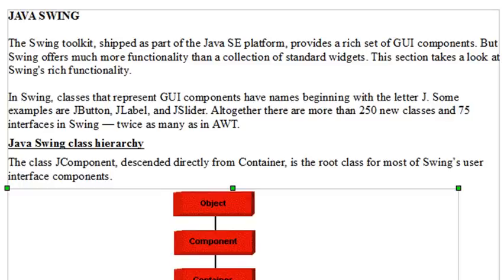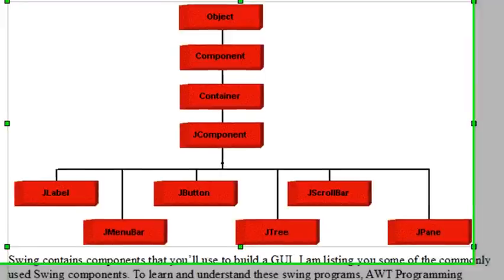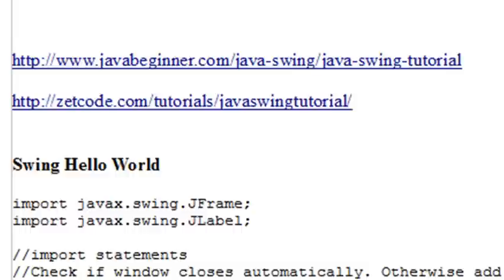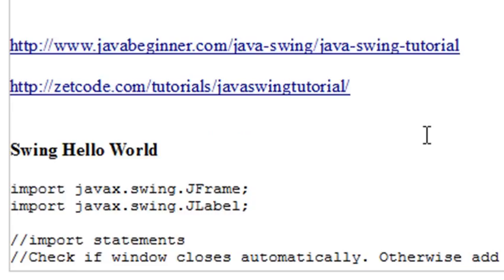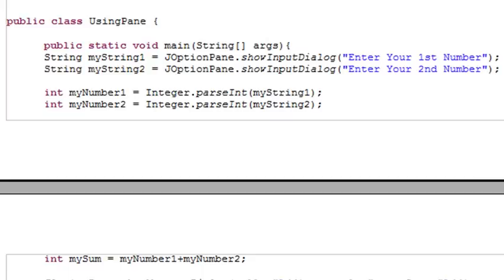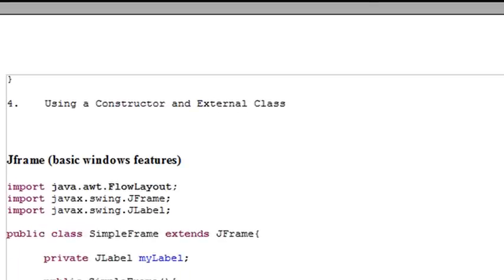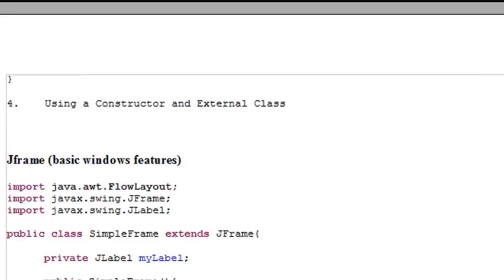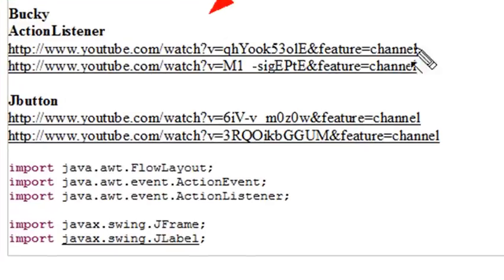Java Programming 21 Getting Started with Swing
In this tutorial you get an overview of your first class in Swing.